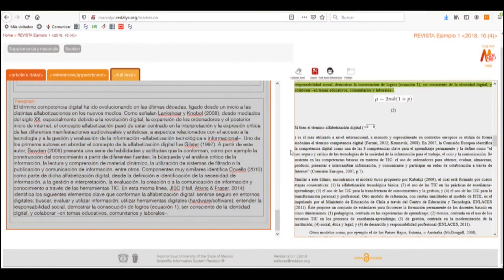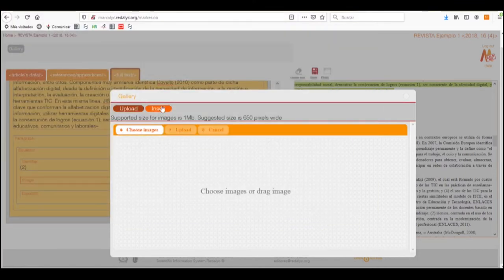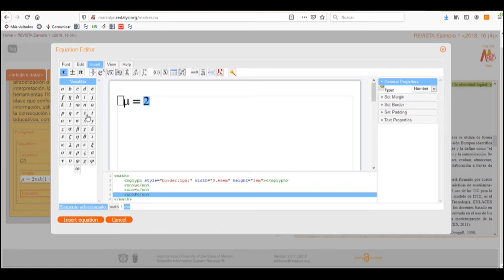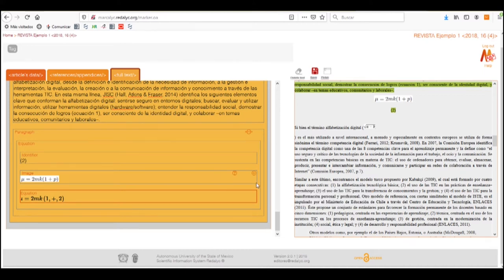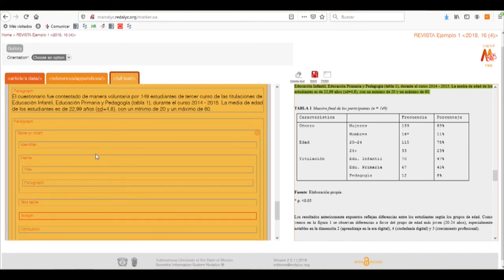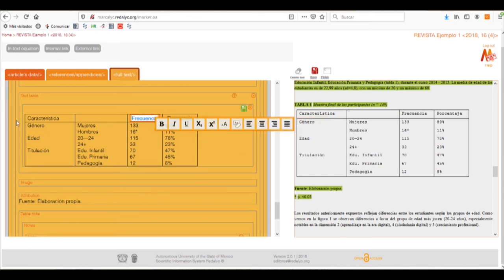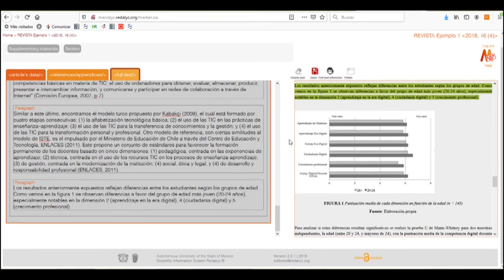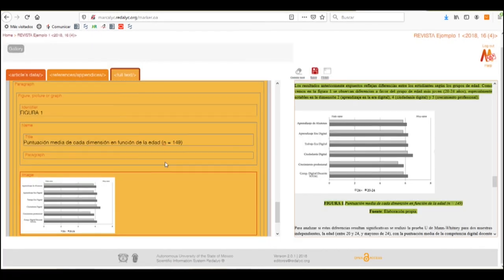Adding Mathematical Expressions, Images and Tables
Video on how to mark equations, images and tables in the Marcalyc editorial process, aimed at editors of scientific journals indexed in Redalyc.